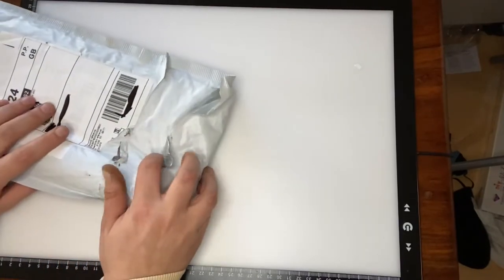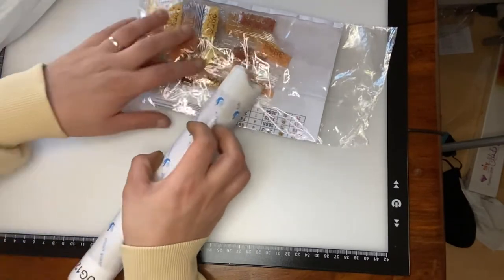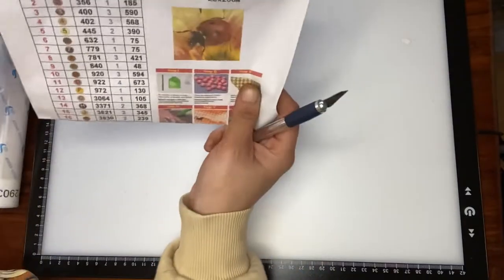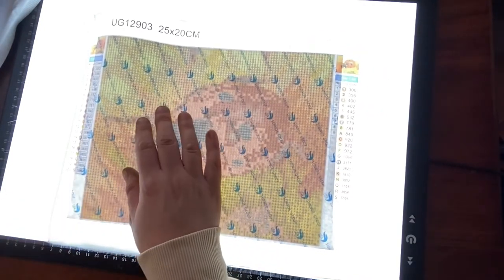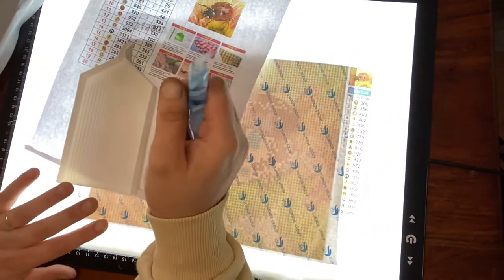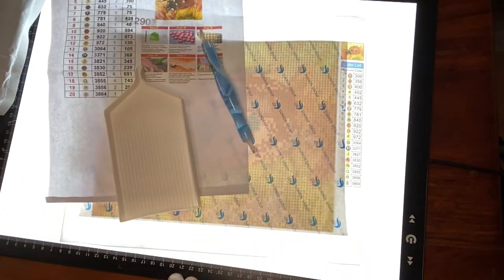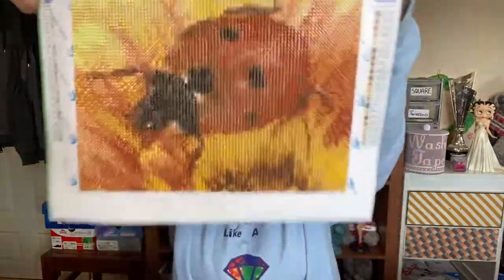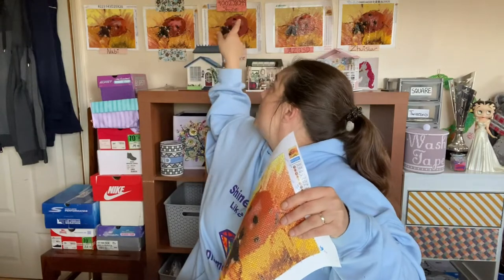Diamond painting unboxing and full review with wip chat for brilliant serpant store on AliExpress